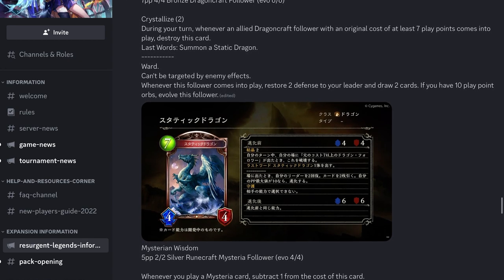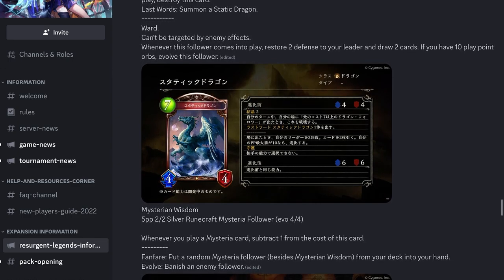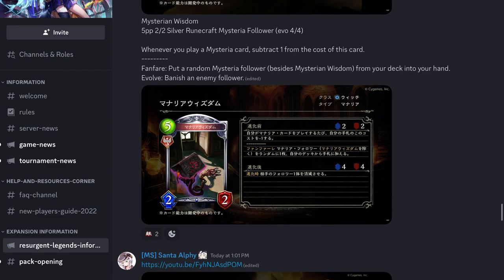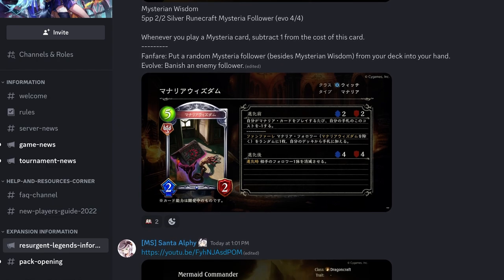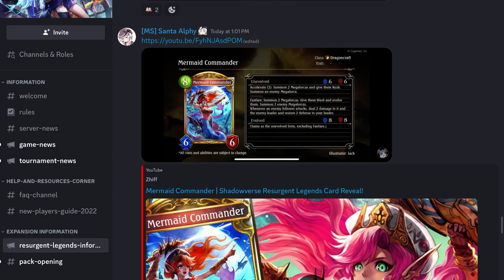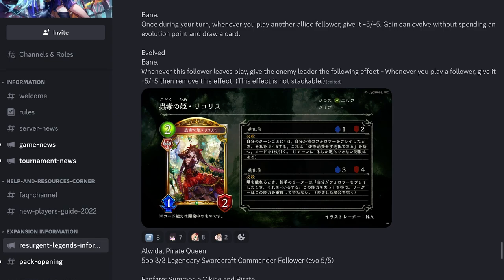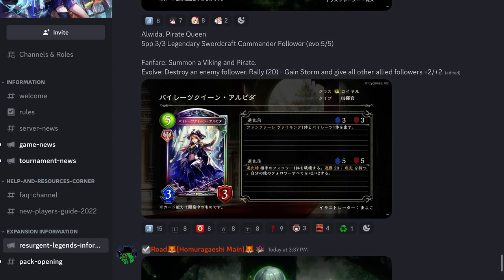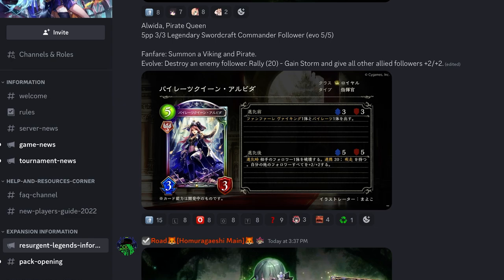New Shadowverse card reveals are strange…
Shadowverse Resurgent Legends card review!

0:00 I'm on holiday!
0:23 Dormant Dragon
2:40 Mysterian Tome
4:02 Mermaid Commander
5:42 Lycoris, Venomous Princess
7:24 Alwida, Marine Czarina
9:25 What do you think?

If you like, you can support me directly! Thank you so much.